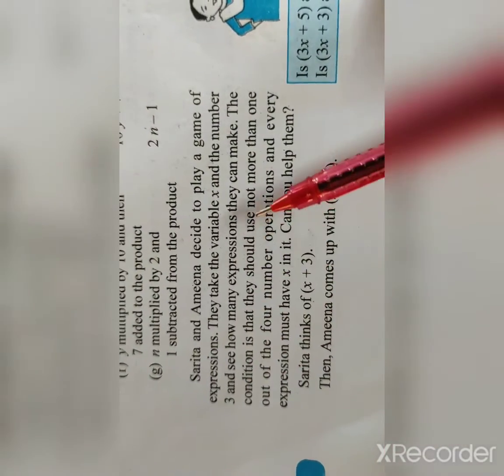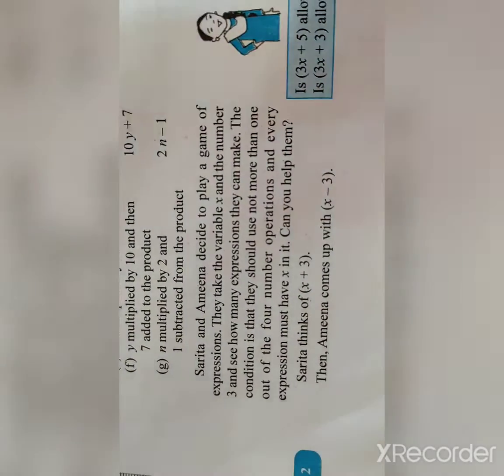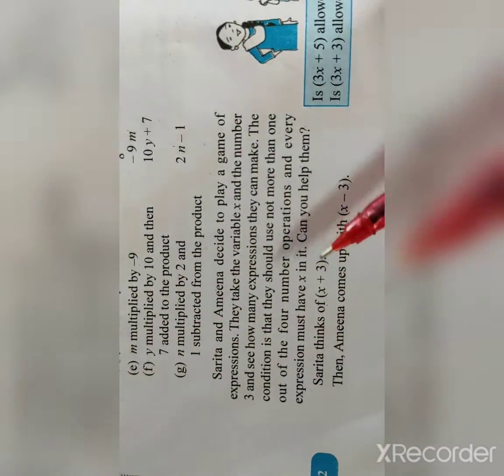𝗦𝗶𝘅𝘁𝗵 𝗠𝗮𝘁𝗵𝘀 𝗘𝘅𝗲𝗿𝗰𝗶𝘀𝗲 - 𝟭𝟭. 𝟯